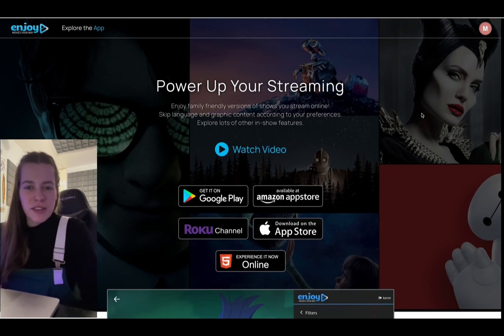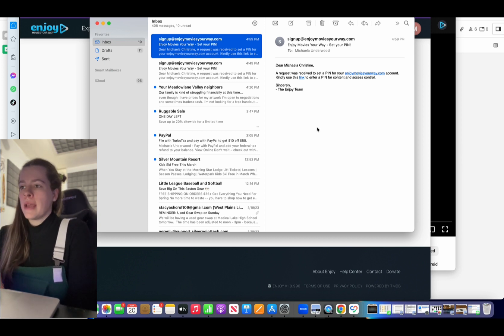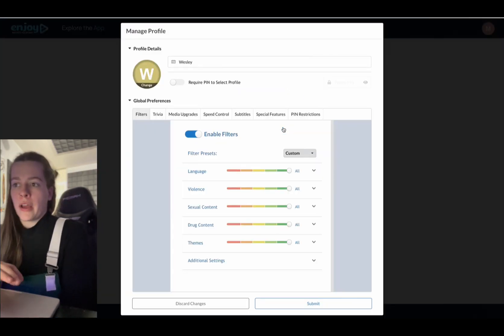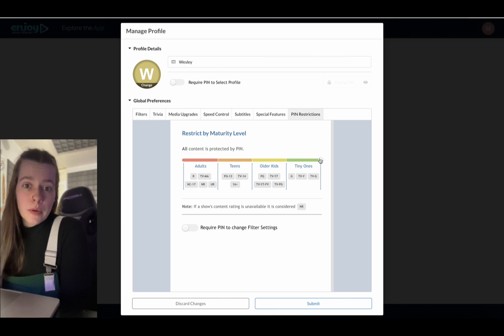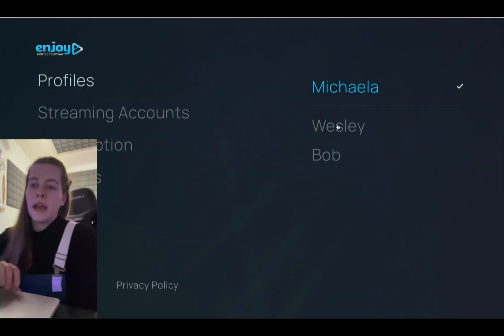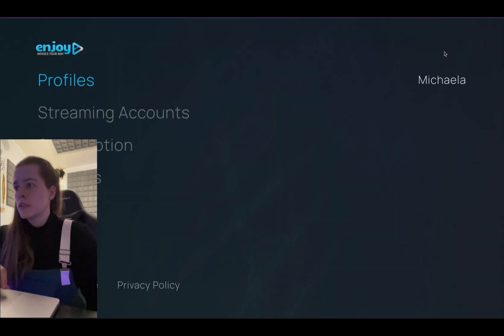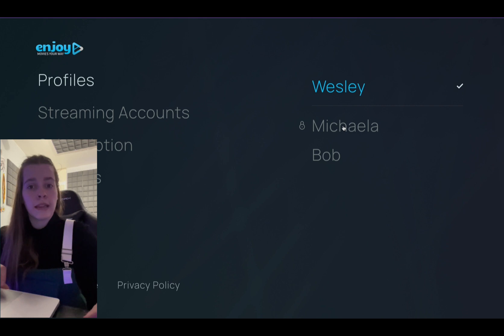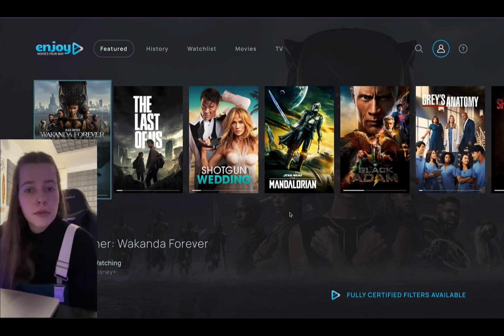How to Set and Use A Pin Number On Your Enjoy Account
In this video I walk you through how to set and navigate using a profile pin on your Enjoy account. And how to set another pin to lock the main account if you don't want others using your settings.